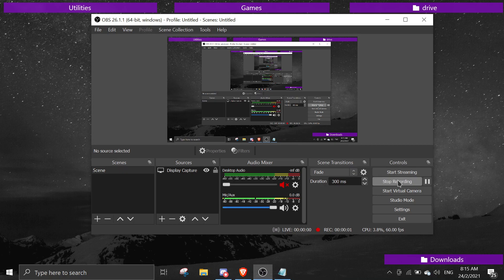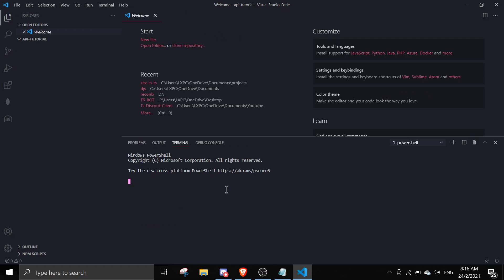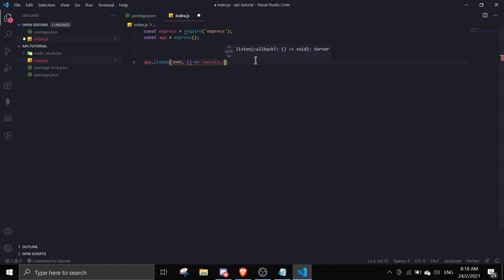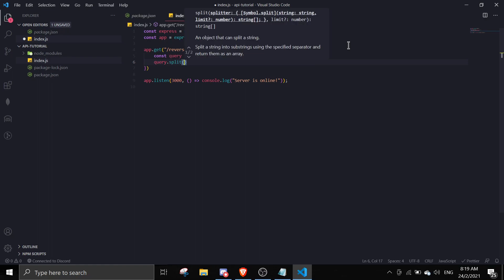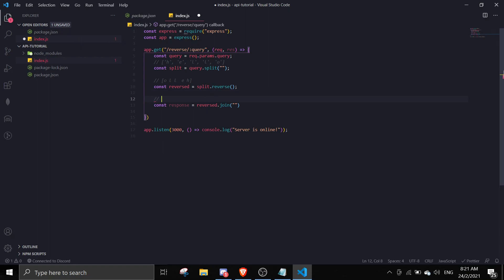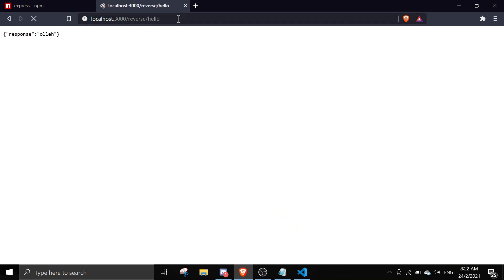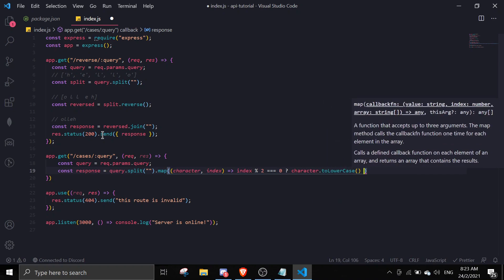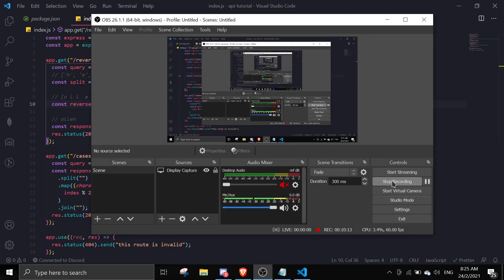Creating an api (reverse string, alternate cases) with expressjs | TUTORIAL